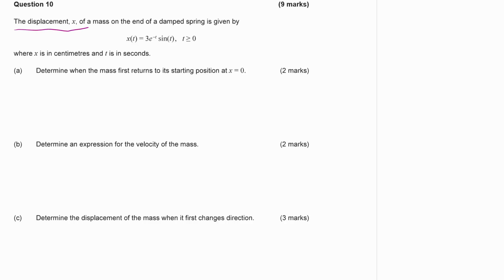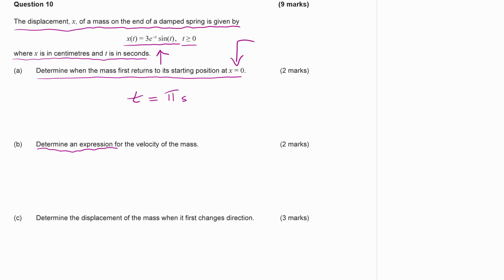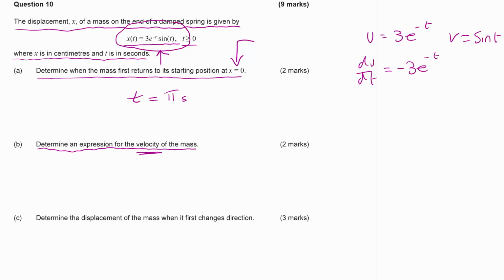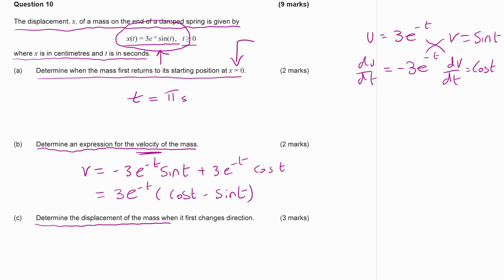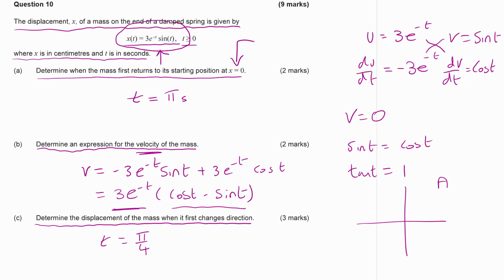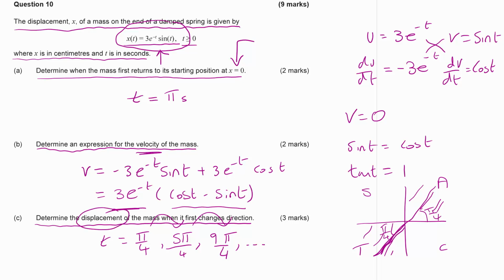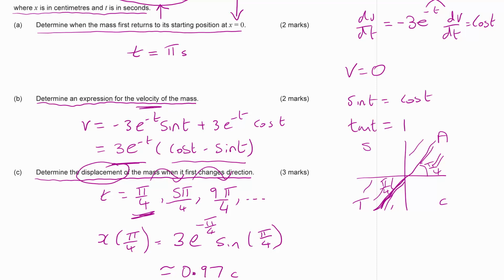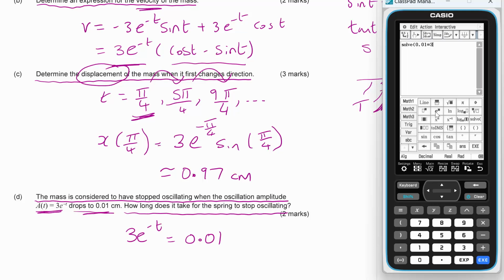WACE MAM 2022 Q10